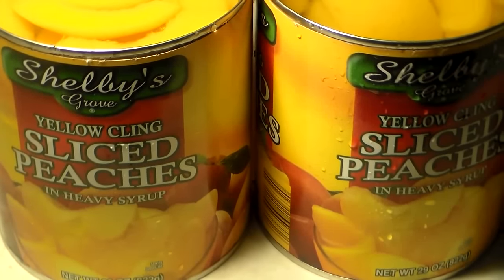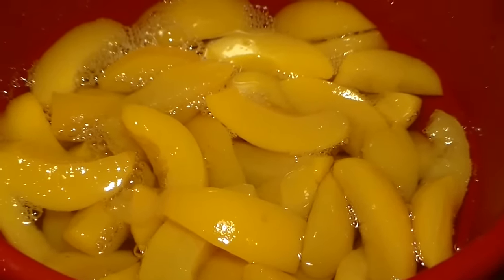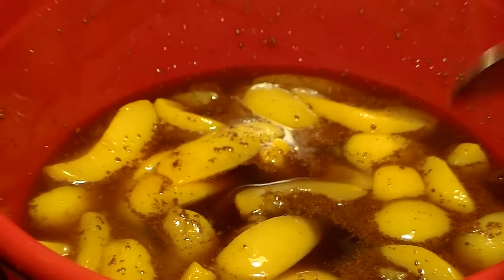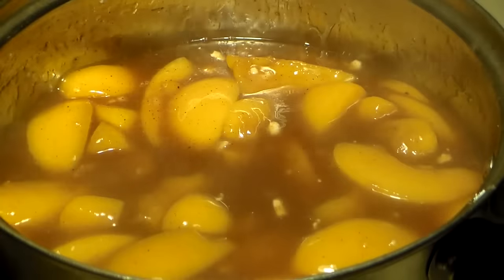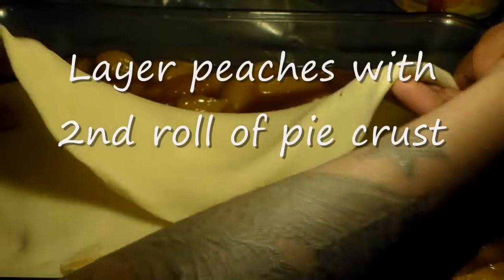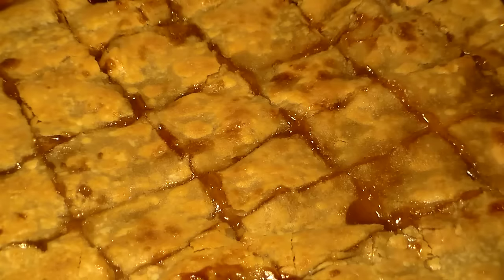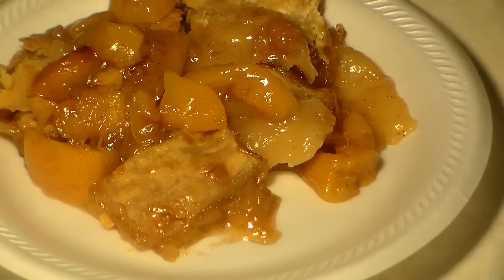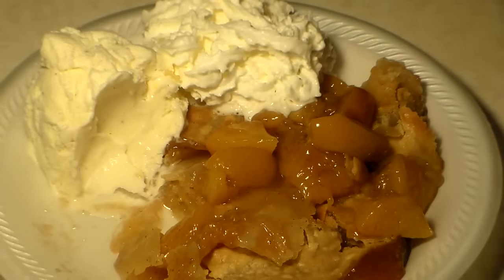Easy & Fast PEACH COBBLER Recipe (Made With Canned Peaches)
Homemade cobbler filled with sweet juicy peaches and topped with a moist flaky crust. I fell in love with Peach Cobbler back in the 90’s as a kid when my mom use to always make it. This classic American desert is a must try. It taste great with ice cream and is the perfect dessert for movie night with friends or family so give it a shot!